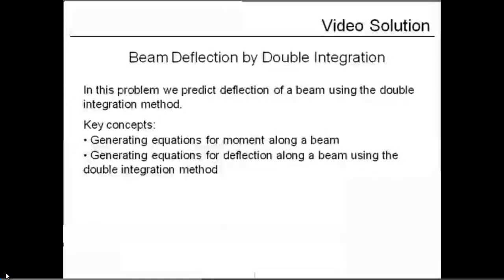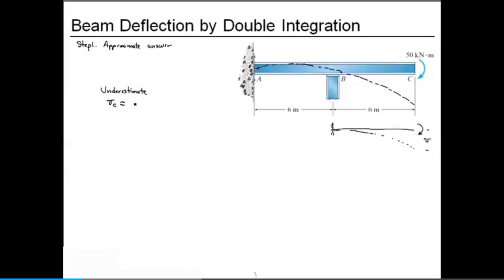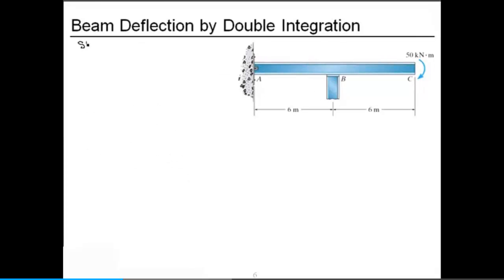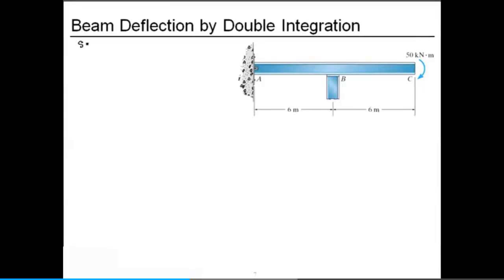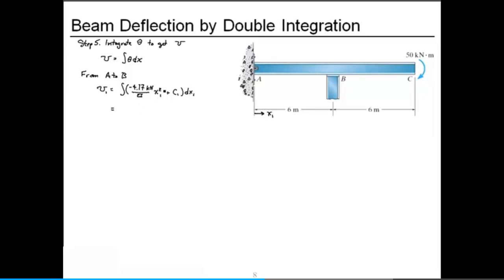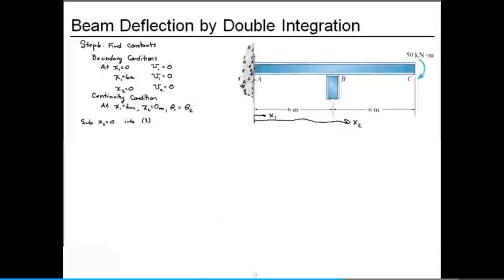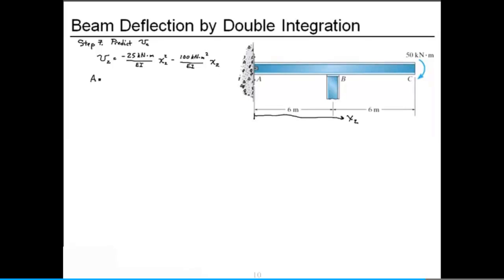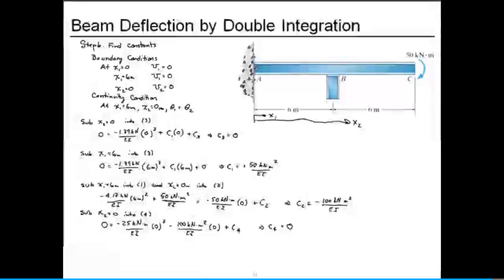Beam Deflection by Double Integration